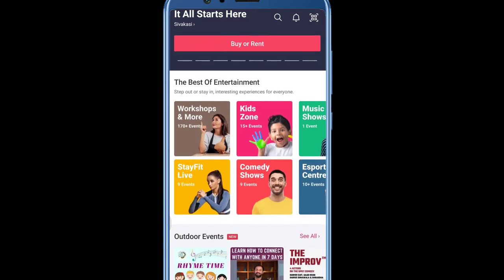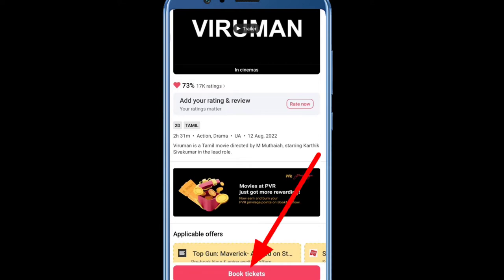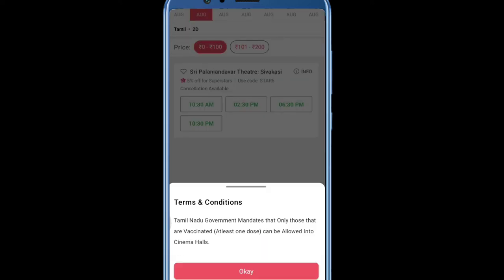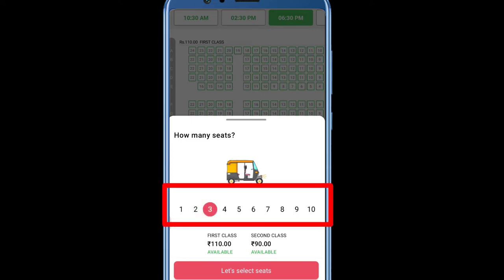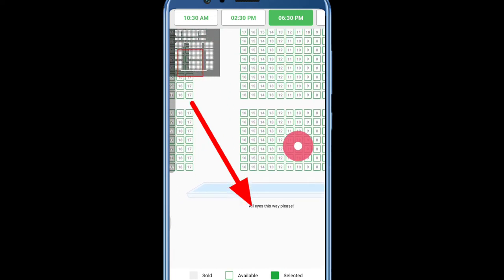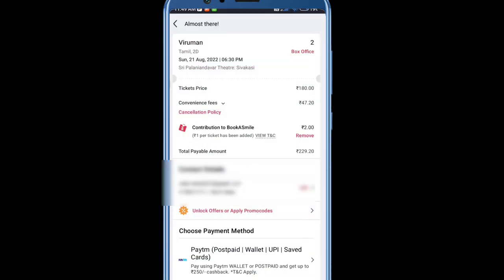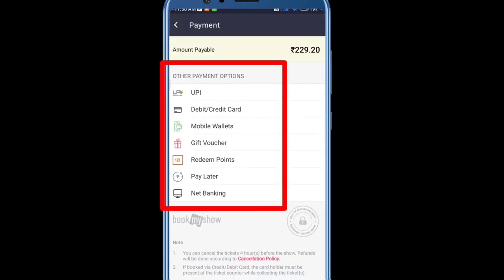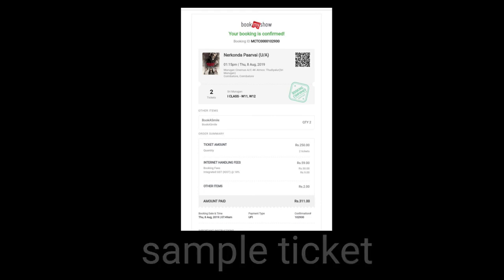movie ticket book pannuvathu eppadi | book my show | Natsathra tech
(sorry friends app link கிடைக்கல..
நீங்க playstore -ல் book my show app install பண்ணுங்க..)

இந்த வீடியோவில் வீட்டில் இருந்தப்படியே ஆன்லைனில் சினிமா டிக்கெட் புக் பண்ணுவது எப்படி என்று தெளிவாக கூறியுள்ளேன்..

In this video I have clearly explained how to book cinema tickets online from the comfort of your own home.